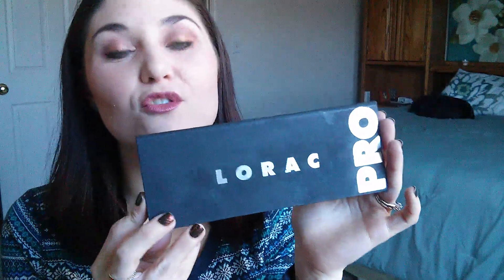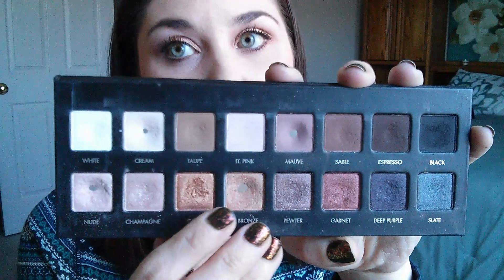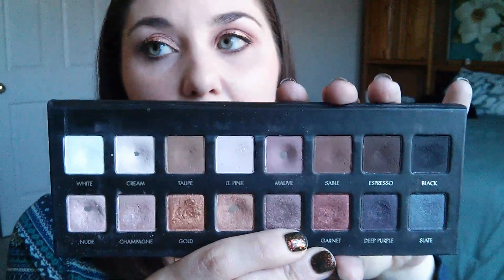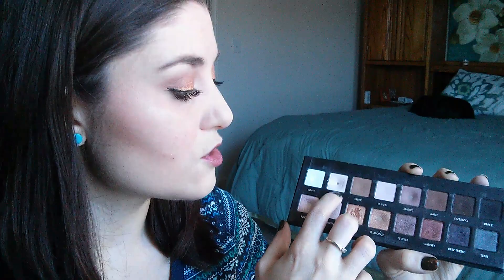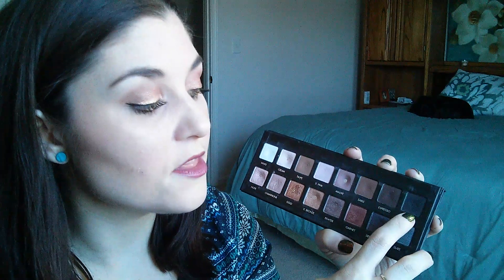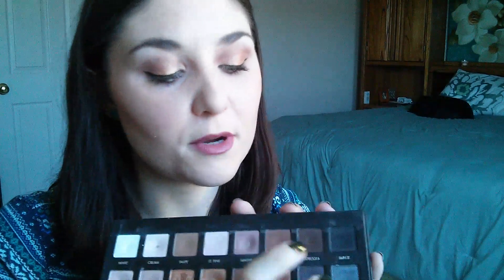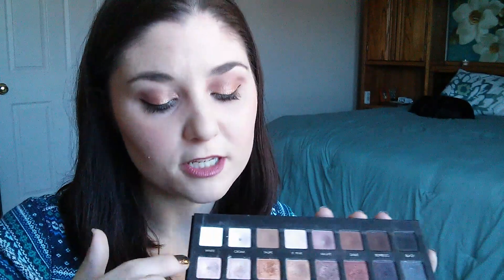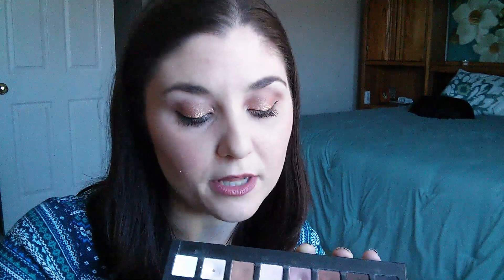Pan That Palette: Lorac Pro Month 1 Update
I'm Maria, a tomboyish makeup enthusiast with a love for all things health and beauty.

☆ Ebates: Earn money back when you shop online, plus FREE $10 gift card when you sign up

☆ Vitacost: Discounted natural beauty and health products, plus $10 OFF your first order

☆ Influenster: Join to qualify for FREE VoxBoxes to try and review new products

*This video is not sponsored and all items were purchased with my own money unless otherwise noted.